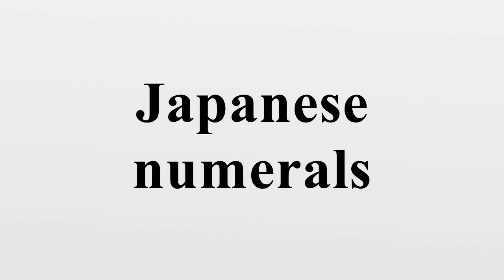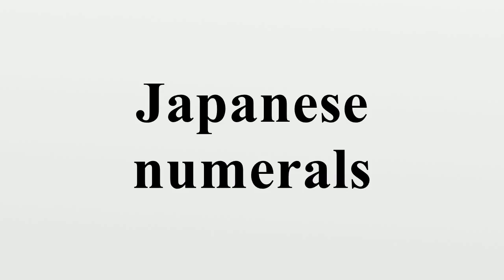Japanese numerals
The system of Japanese numerals is the system of number names used in the Japanese language.The Japanese numerals in writing are entirely based on the Chinese numerals and the grouping of large numbers follow the Chinese tradition of grouping by 10,000.